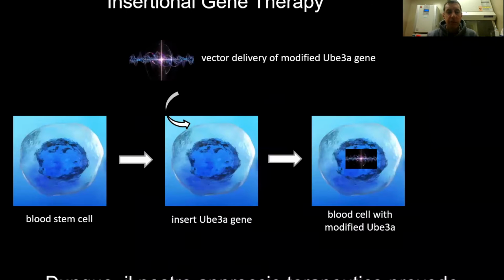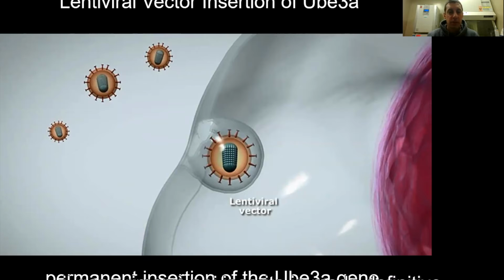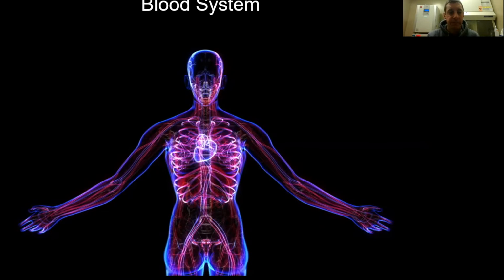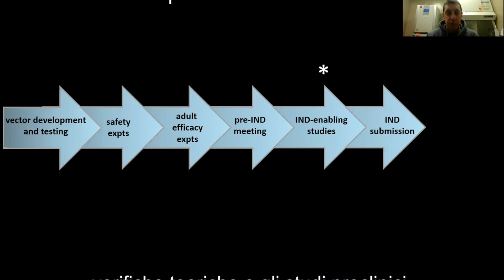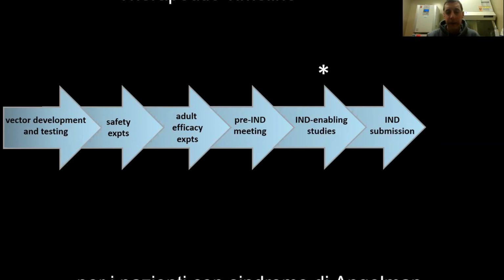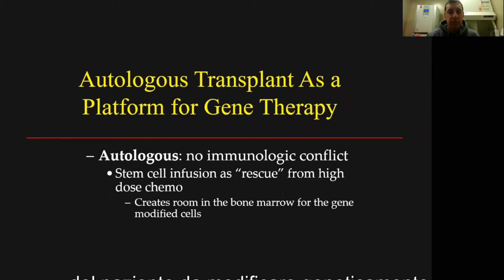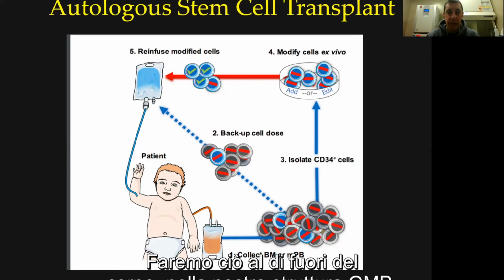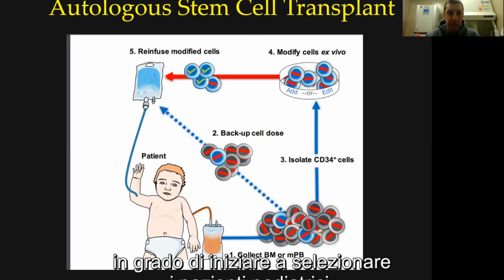Uc Davis Joe Anderson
Uc Davis  - Summit 2020 - Chicago